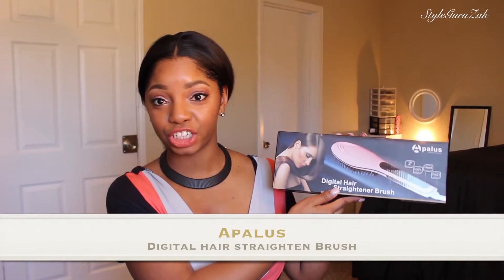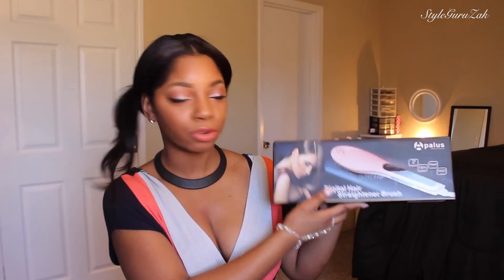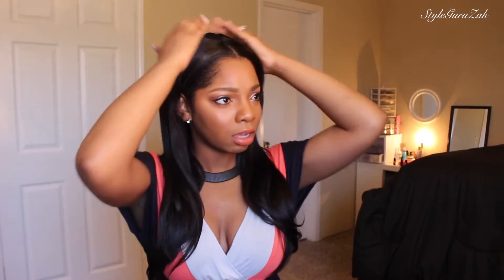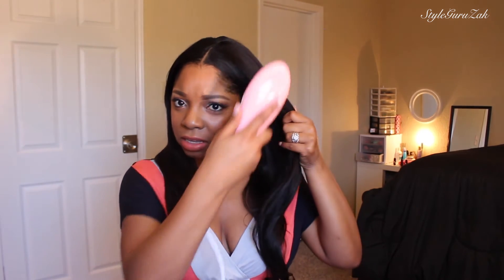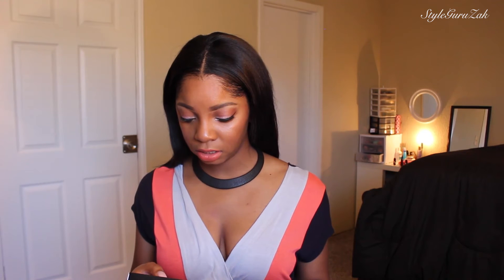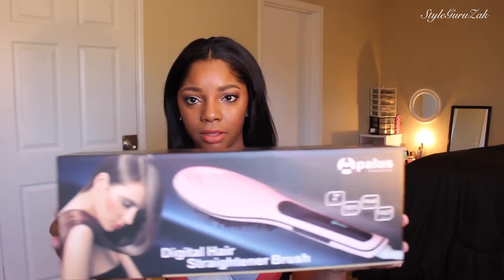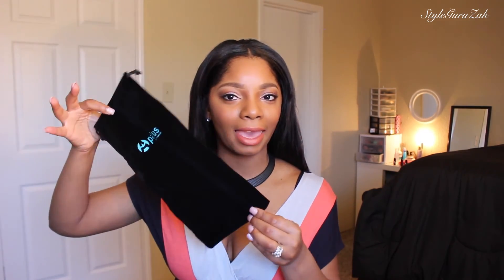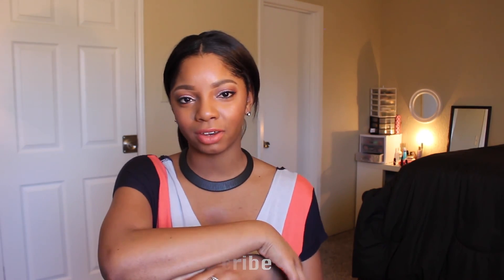Straightener Brush Review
Fast Brush Hair Straightener review. This video is mainly a review on the new straighten brush that recently came out. I have returned because it was not beneficial to me.